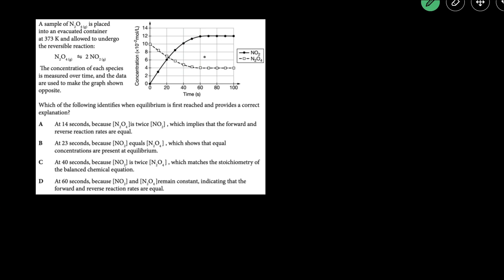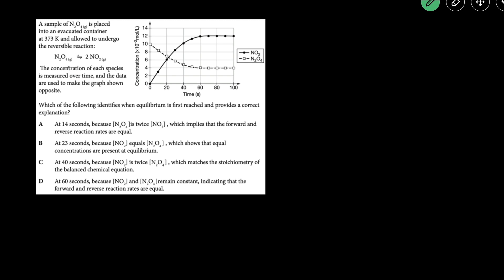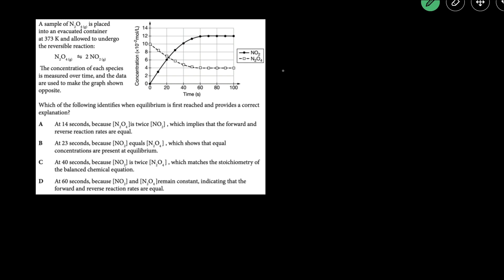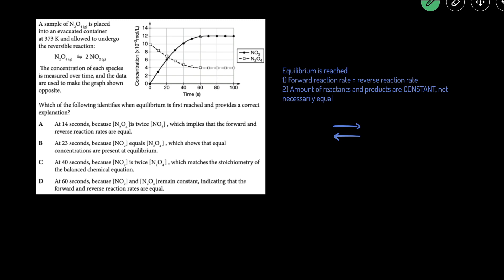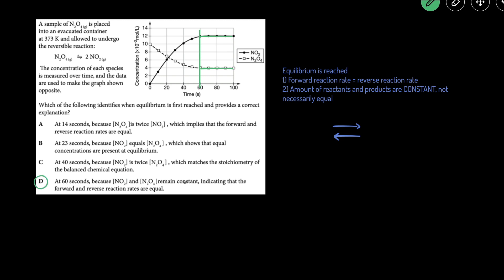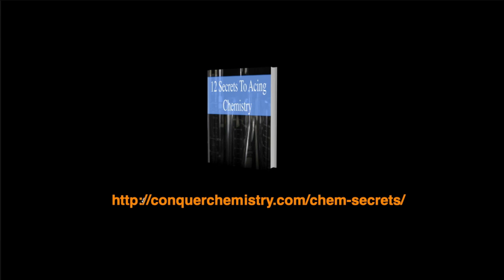AP Chemistry Unit 7 Equilibrium Multiple Choice Problem Equilibrium Conditions